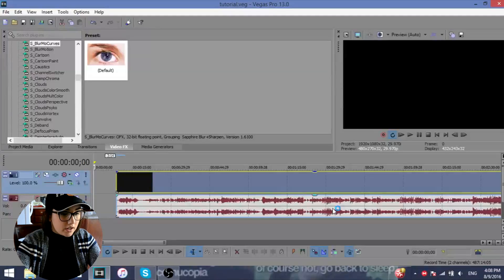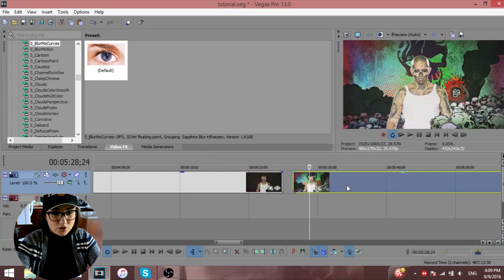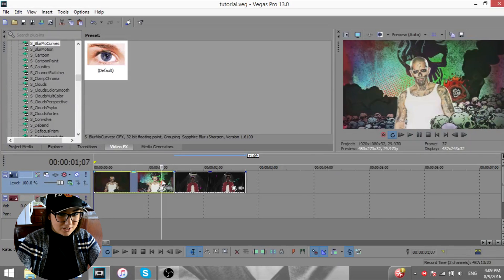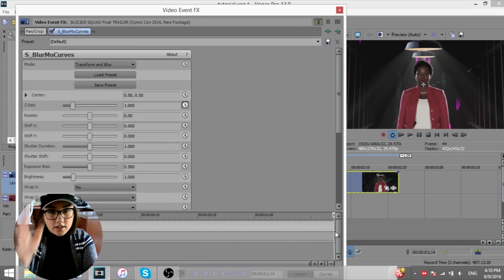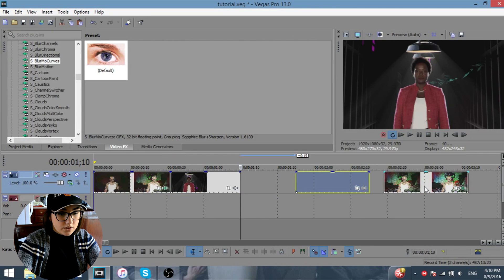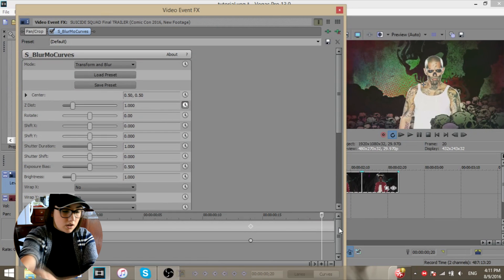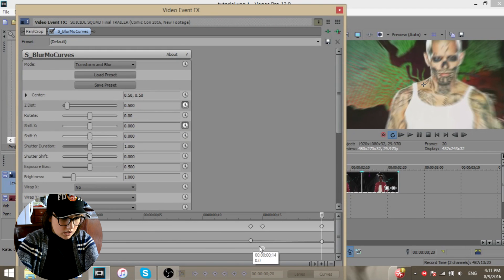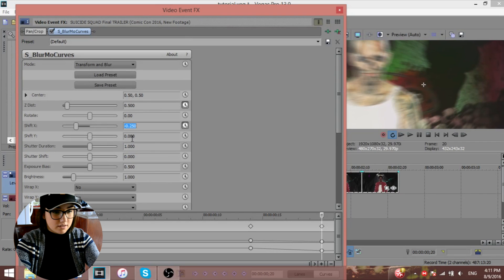S_BLURMOCURVES & S_SHAKE (MY FAVOURITE EFFECTS) || Sony Vegas Pro || Tutorial #6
Leave me in the comments bellow ideas of tutorials or things you want to learn!